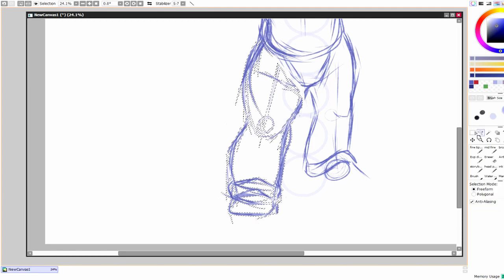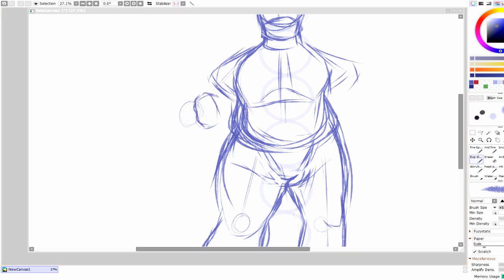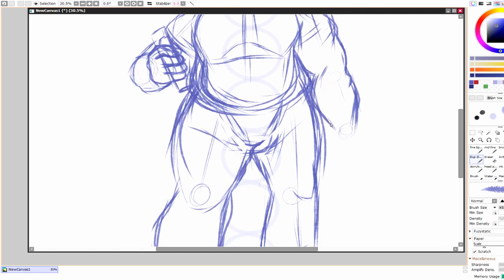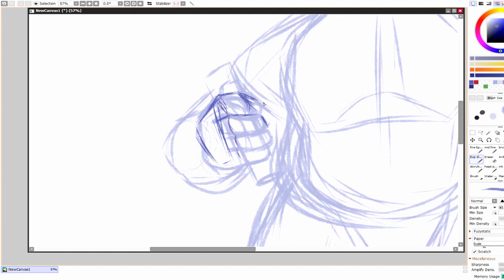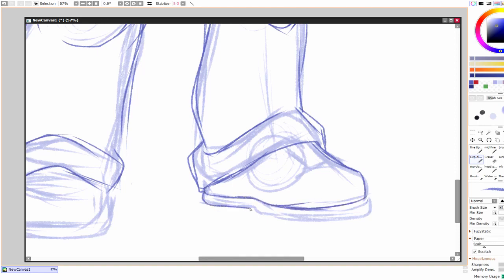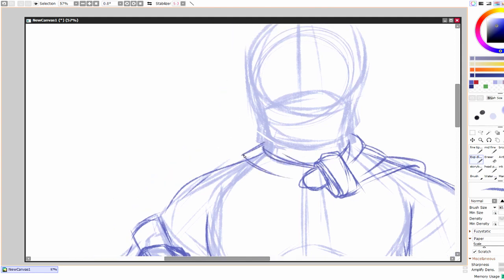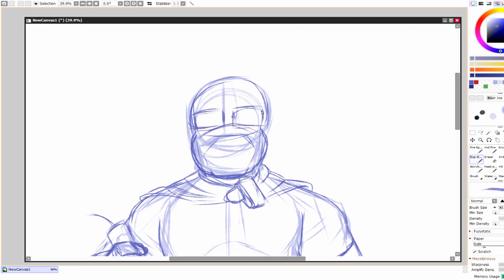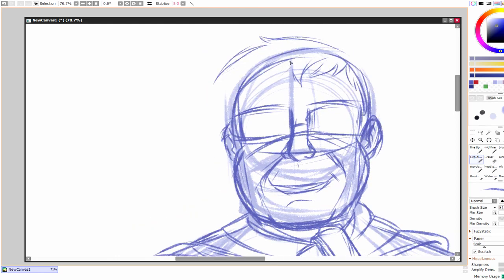Artcast: Cartoon Hero